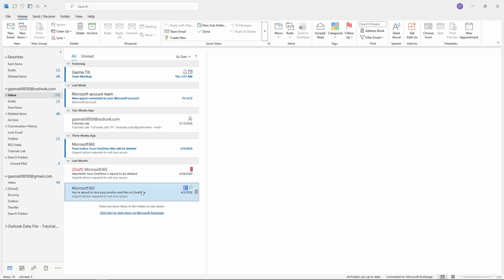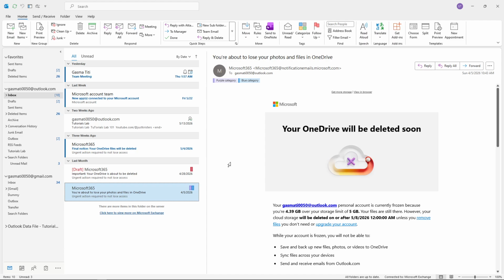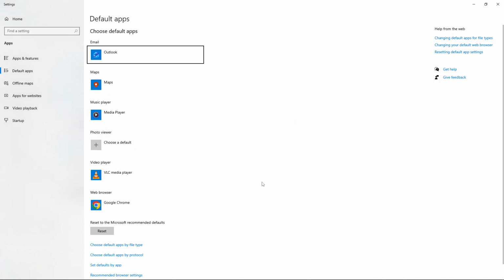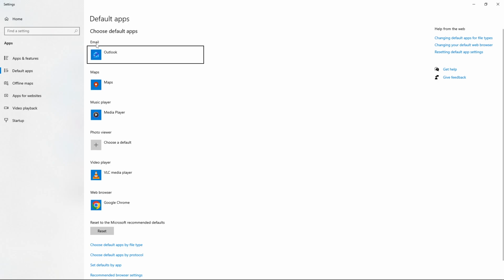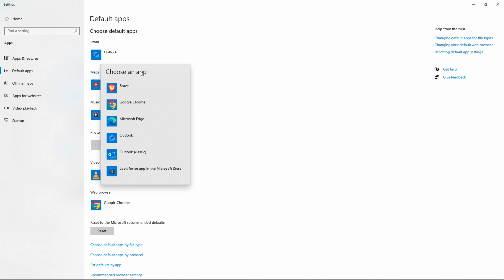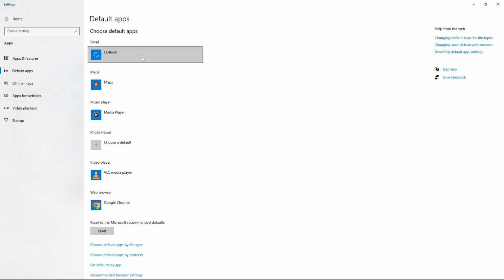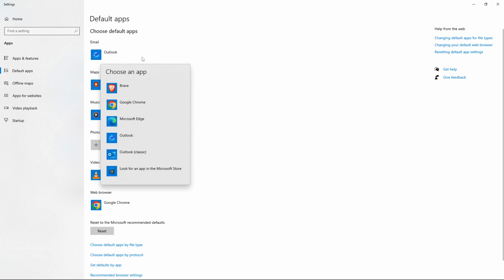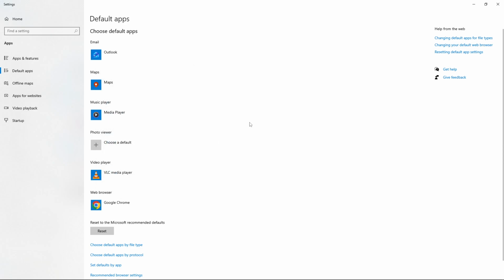How To Set Mailto Email Links To Open In Gmail, Outlook, Or Yahoo In Google Chrome (Tutorial 2026)